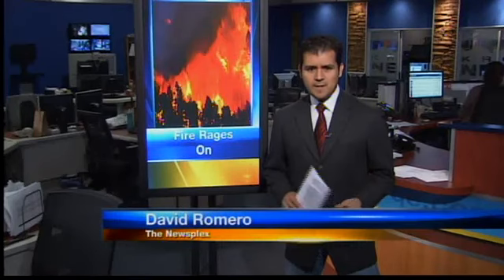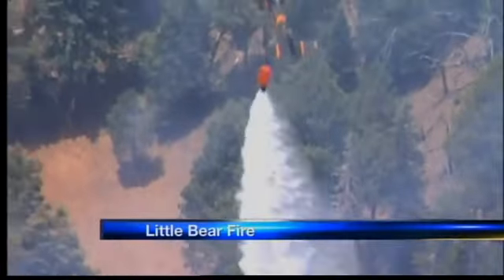Progress made in Little Bear Fire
The latest update from fire officials has the blaze about 30 percent contained.